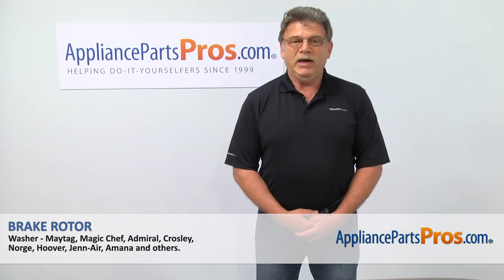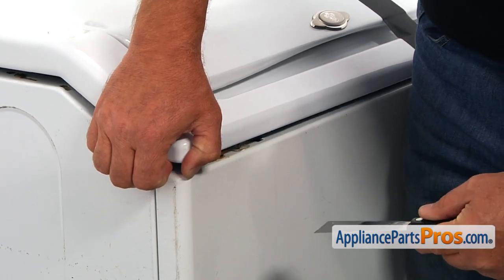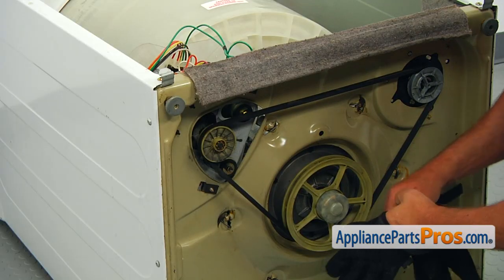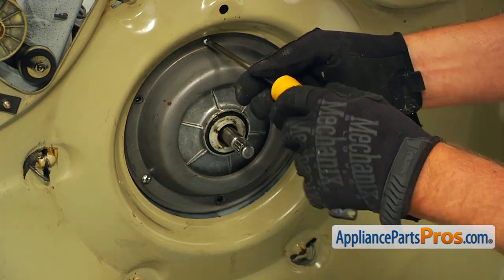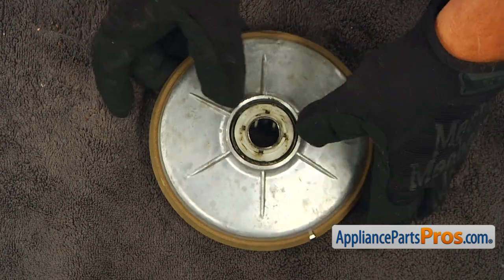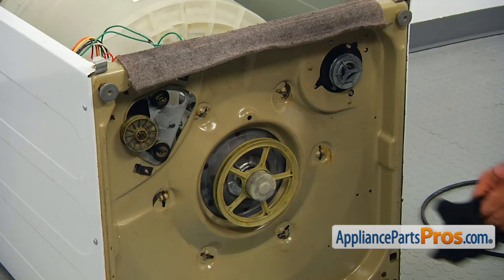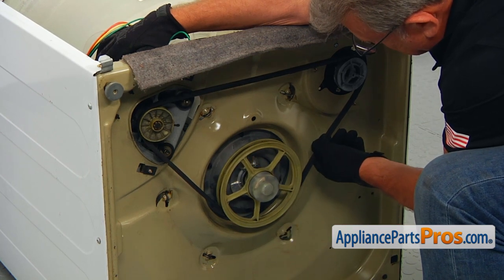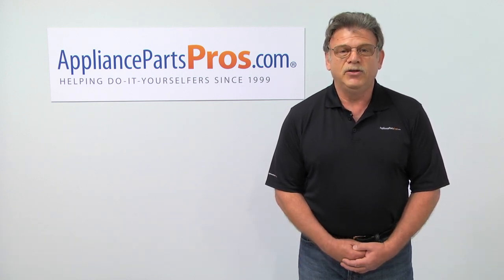How To: Whirlpool/KitchenAid/Maytag Brake Rotor WP35-6714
Symptoms: squeaking and screeching noise when it agitates and when it stops spinning.

Tools: tape, putty knife, lanyard, 5/16" nut driver, wooden block, towel, flathead screwdriver, Phillips screwdriver, #10-24 x 1-1/2" Phillips machine screw (3-Pack), brake stator (WP35-6918), needle nose pliers.